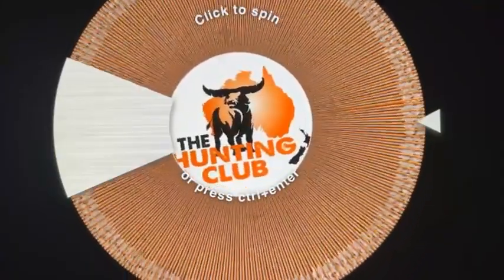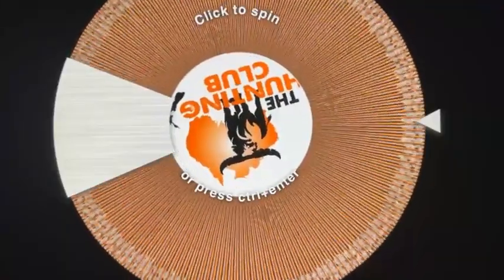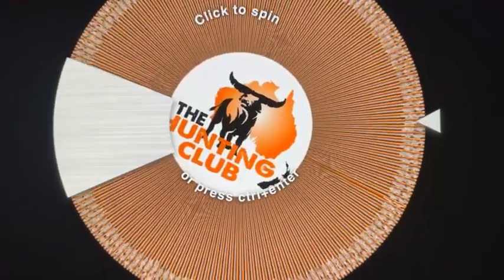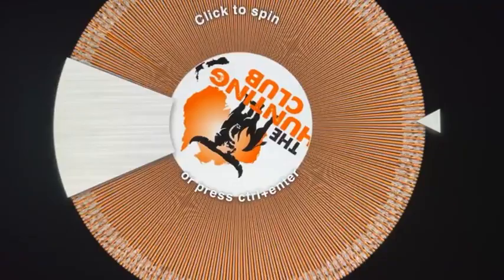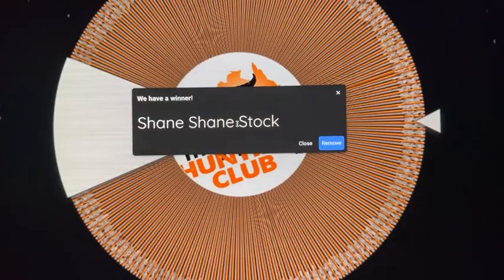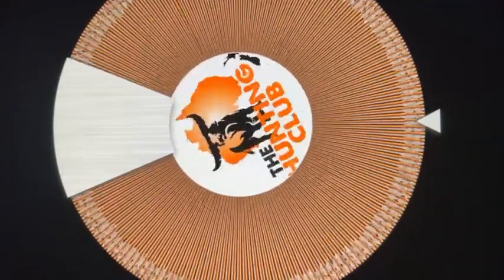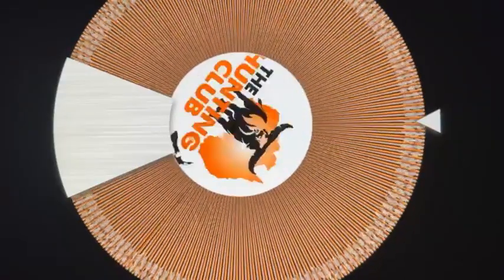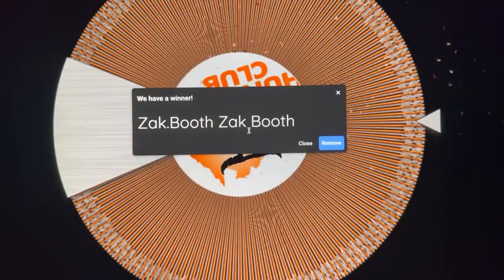GICWmACfn122Ei8DAMyOntXuhO9dbv4GAAAF1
Tonight's Members Draw Winners.
1st Shane Stock
2nd Woody Czisz
3rd Zak Booth